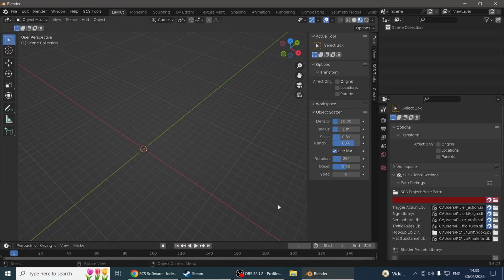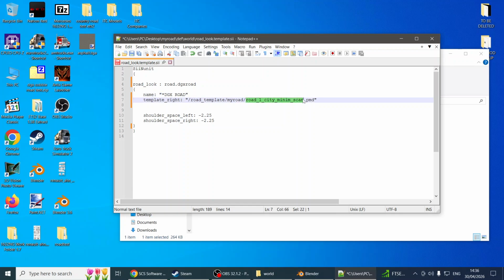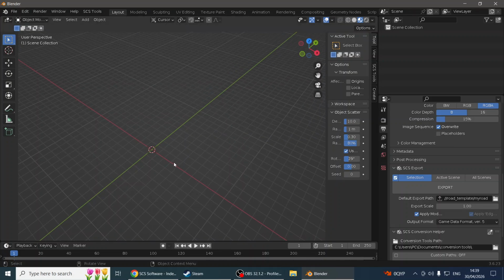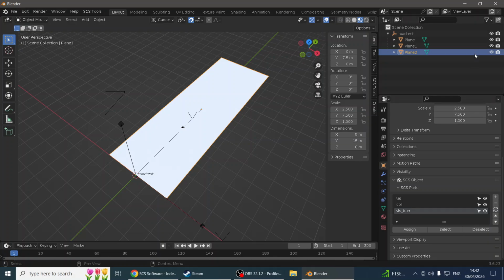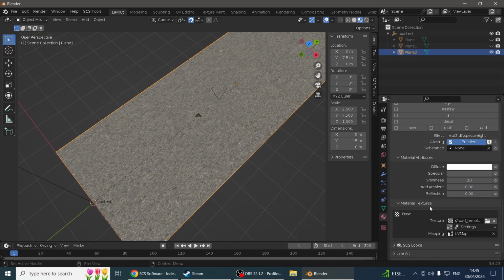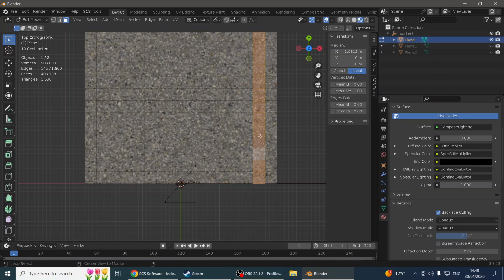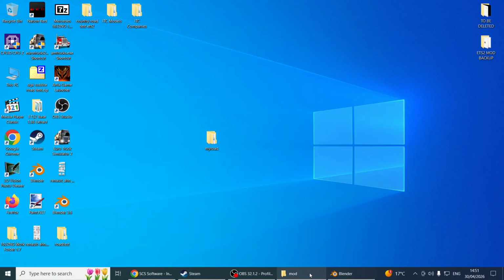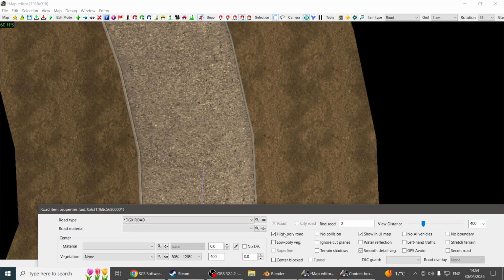ETS2/ATS Mod Tutorial: How to make a road in Blender!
I've been gone a long time due to some personal reasons, but I am back and bringing you yet another tutorial for ETS2/ATS!

This tutorial covers how to make a road from scratch in Blender for ETS2 and  ATS. Covering how setup your files & folders, how to size your road, texturing, visibility and collision information and even how to make it 3D!

Apologies for the lag in Blender and in the Map Editor. I'm using onboard graphics at the moment as I'm waiting for a new power supply etc.